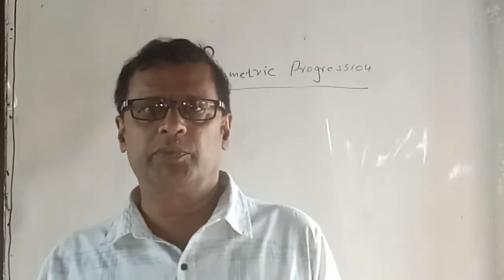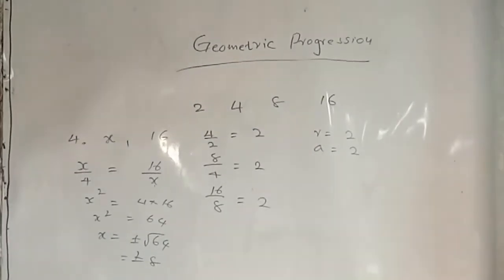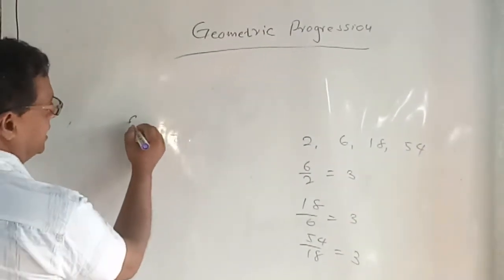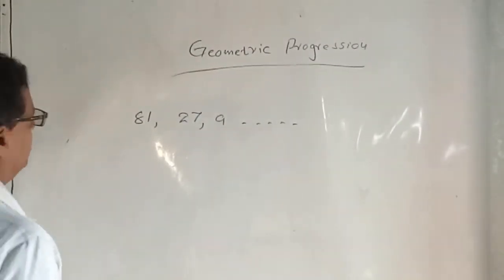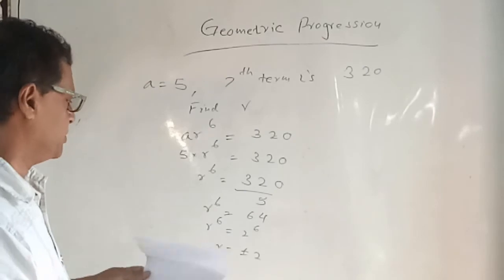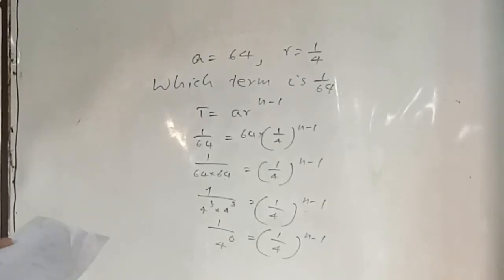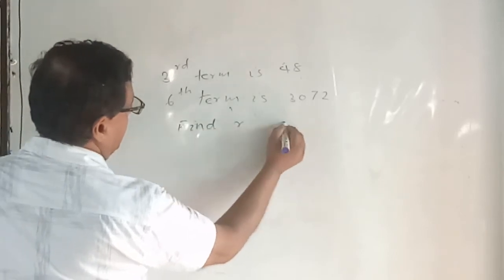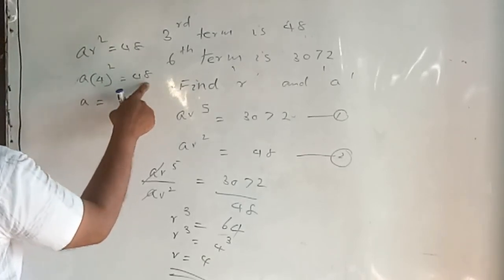Grade 11 - Mathematics | Geometric progression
This video is related to G. C. E (O/L) students. By watching you can find how to solve Geometric Progression question

Grade 7 - Science | Forms of energy and uses - part 2 👉 (ශක්ති ආකාර සහ භාවිතය 2 ‌කොටස 7 ශ්‍රේණිය)

Grade 9 - Science | Human eye - Part 2 👉 How we see the things? - (අපි දේවල් දකින්නේ කොහොමද? - 9 වසර)

Grade 9 - Science | The nature and properties of matter - Part 2 👉 (පදාර්ථයේ සවභාවය හා ගුණ II ‌කොටස)

Grade 9 - Science | The nature and properties of matter - Part 3 👉 පදාර්ථයේ ස්වභාවය හා ගුණ III ‌කොටස

Grade 10 - Science | Living Cell Introduction - Part 1 ශාක හා සත්ත්ව ‌සෛල වල ව්‍යුහය හා කෘත්‍

Grade 10 - Science | Living Cell - Part 1 - Cell growth and Cell division (සෛල වර්ධණය හා විකසනය)